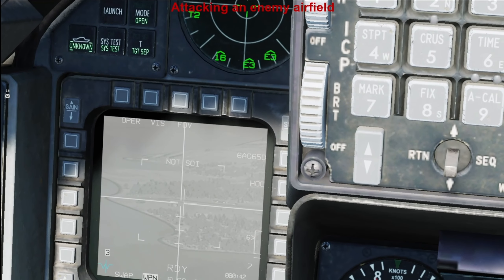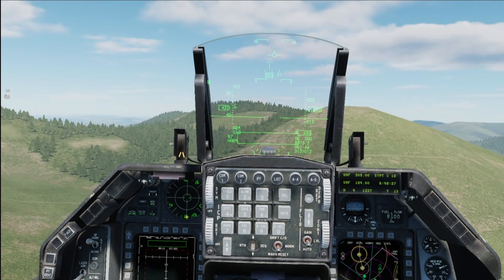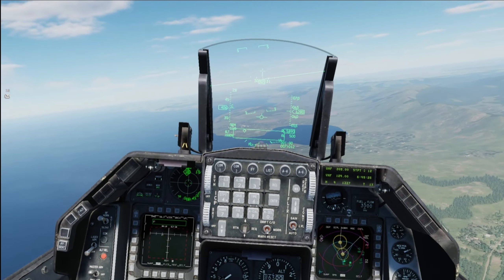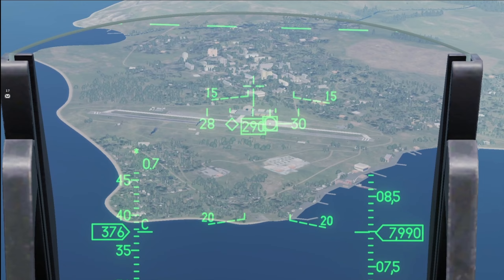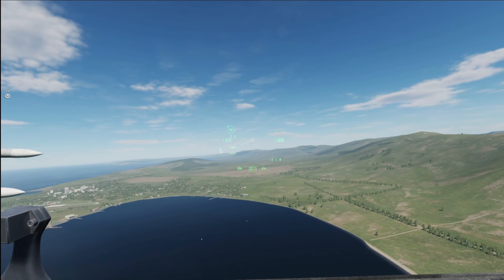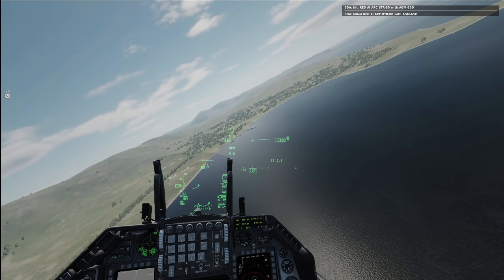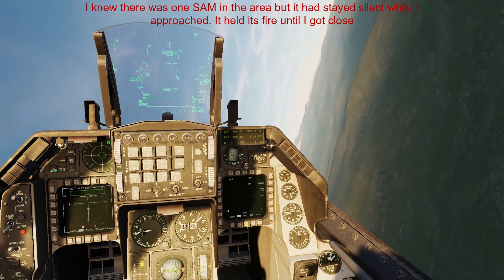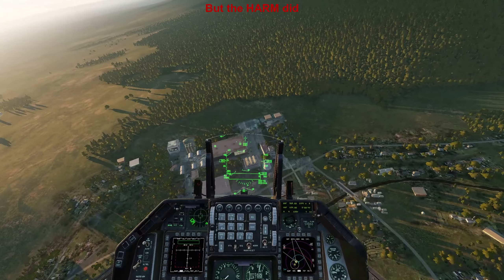SEAD may COME TO the GAME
CAS might be getting a MASSIVE BUFF if they get proper SEAD load-outs it should be a cool feature to the game Stealth vs AA who wins? make sure to let me know your thoughts and leave a like and subscribe